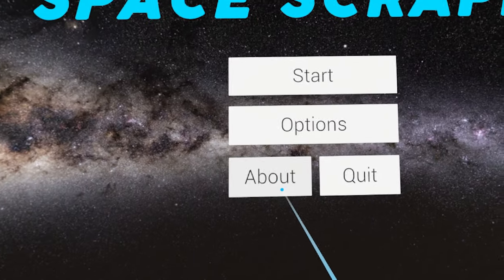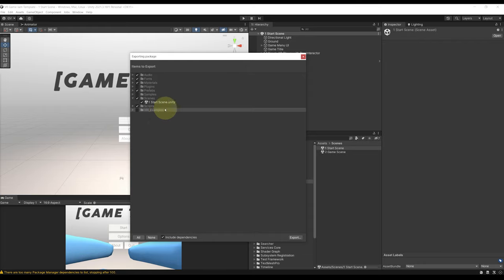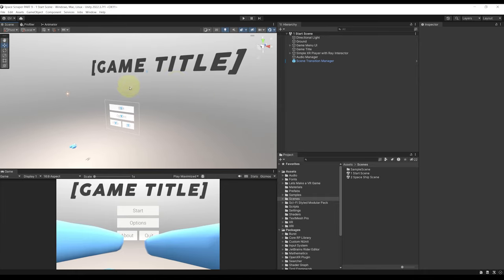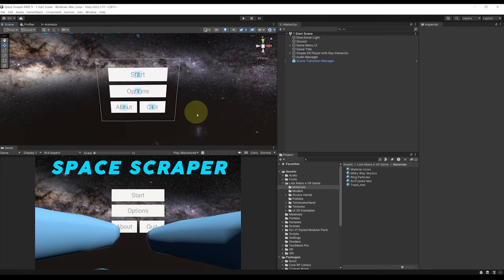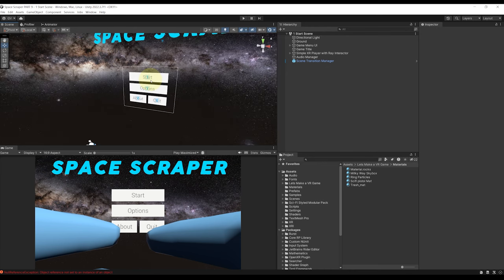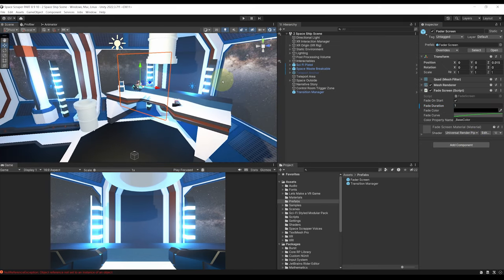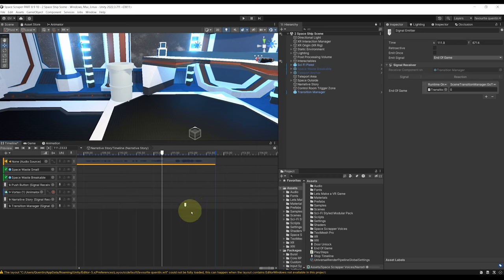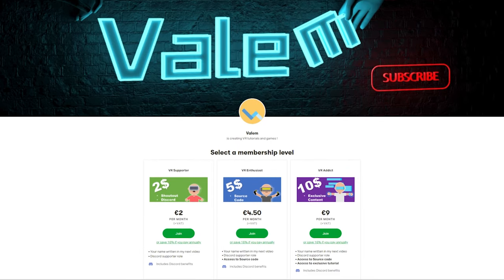Let's Make a VR Game Part 9 - Start Menu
In this new episode we're going to add a start menu to our game !

⌨️ Game Dev

👨‍🎓 Vr Dev